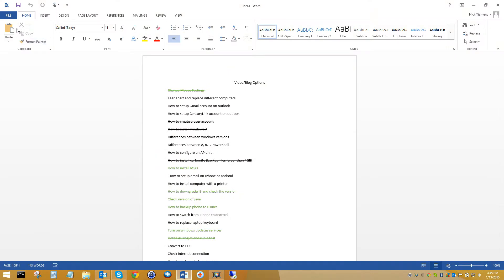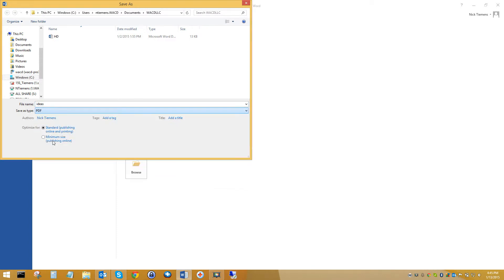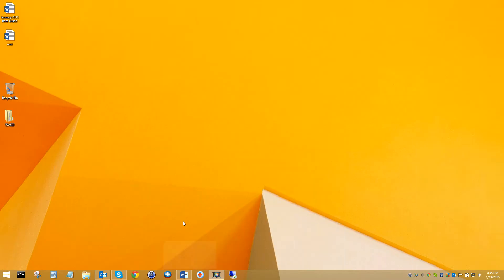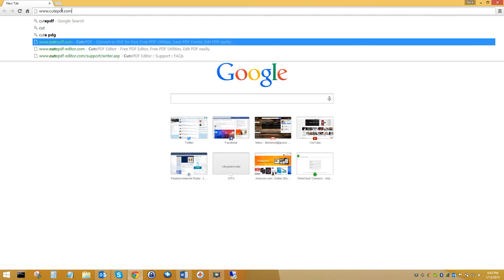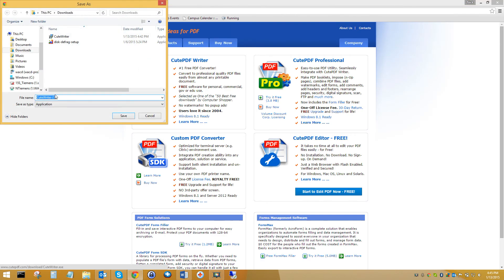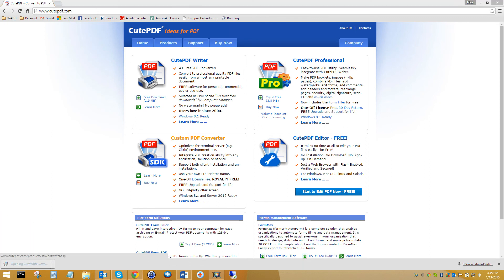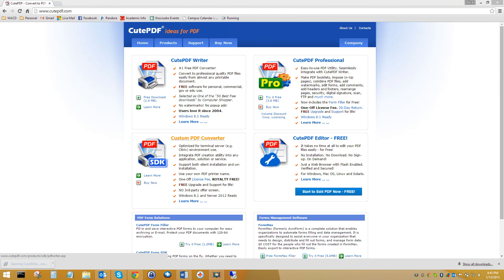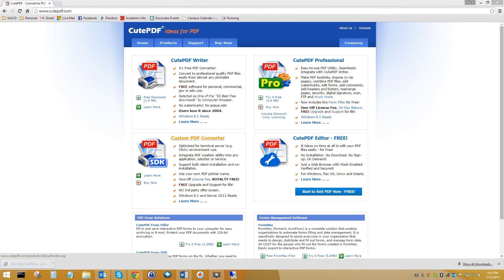How to install and use Cute PDF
Ever needed to use a PDF reader? But not sure how to install it or use it once it was installed?